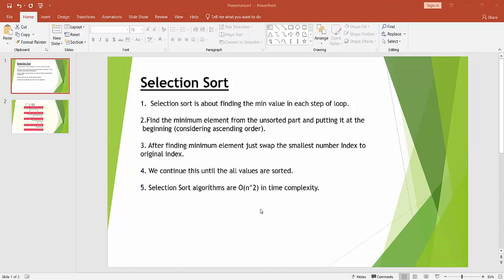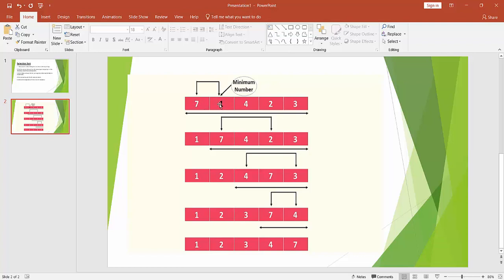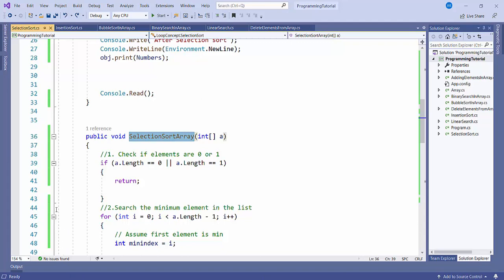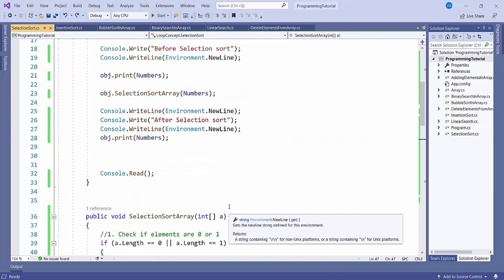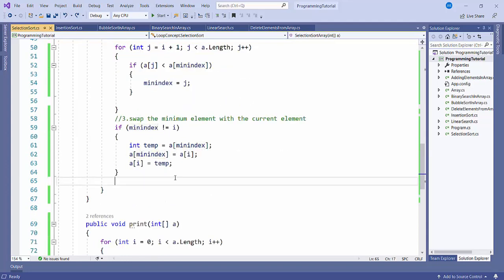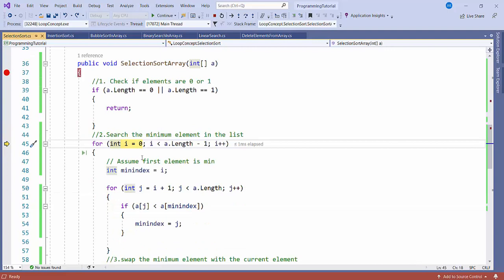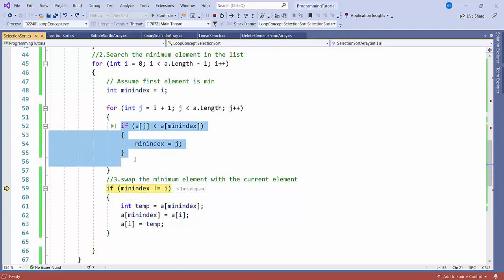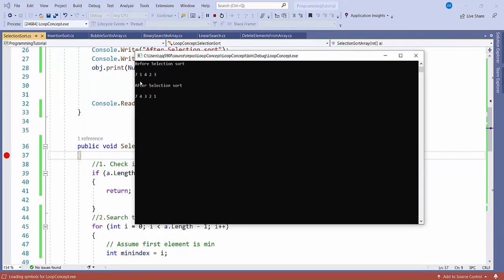Selection Sort in Data Structure | Selection Sort Algorithm with C# Program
Discussed Selection Sort Algorithm with the help of C# in Data Structures with example